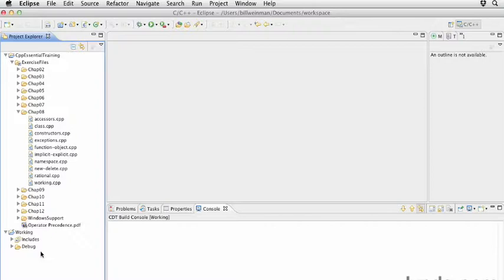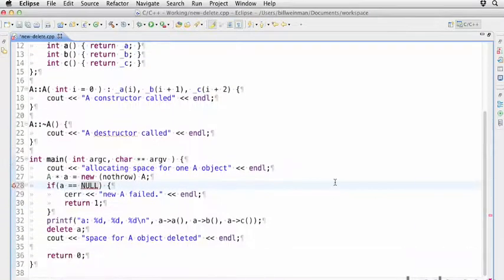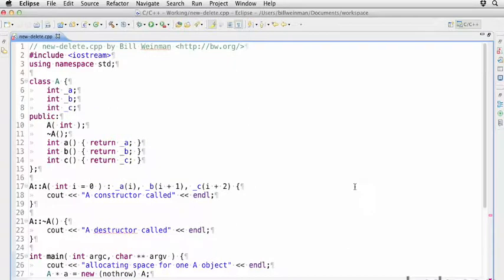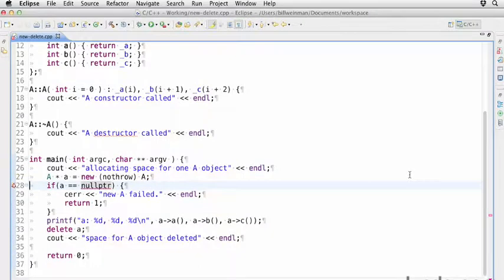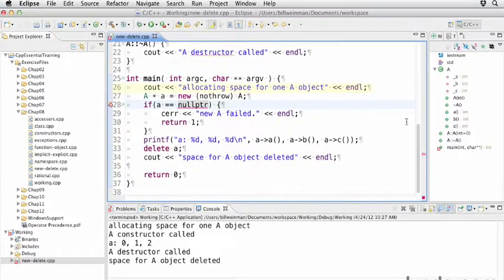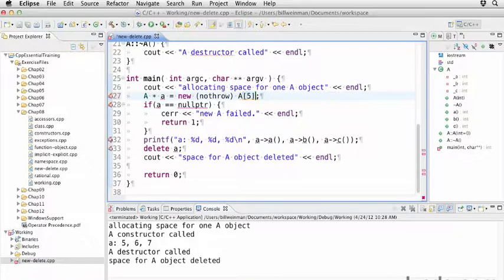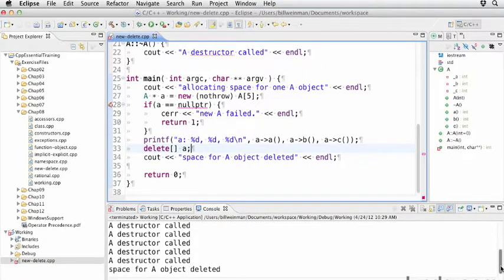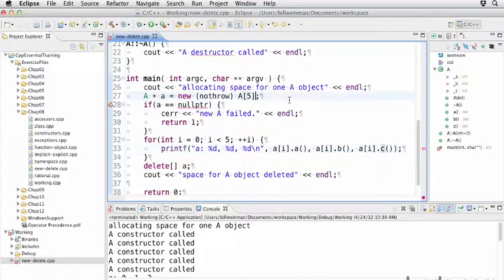090 New and delete operators to create and delete objects